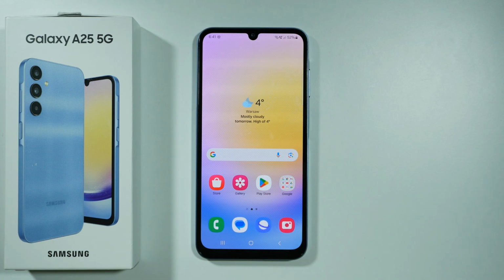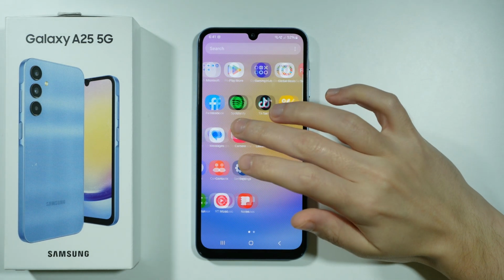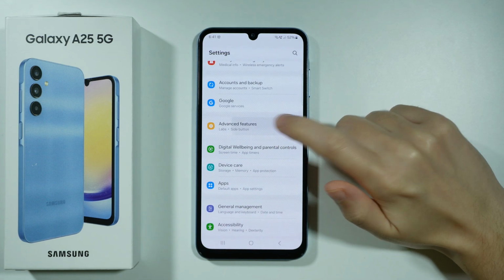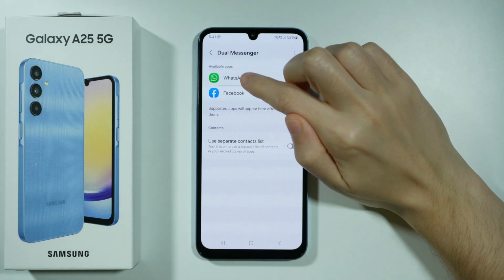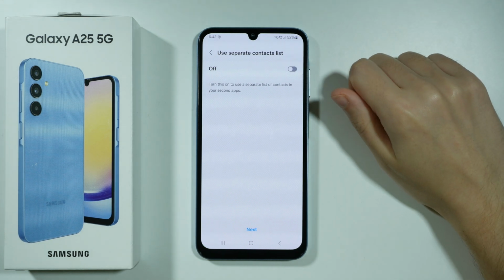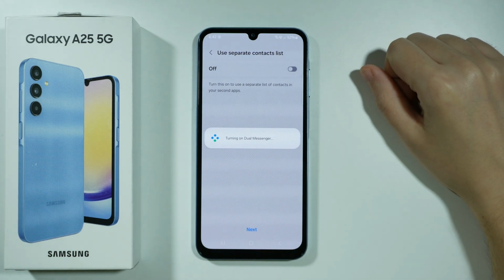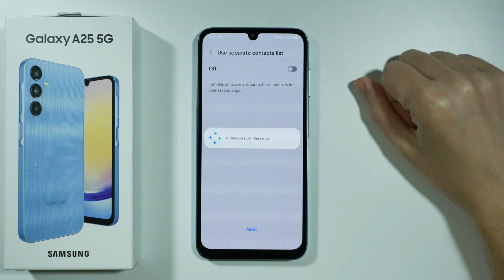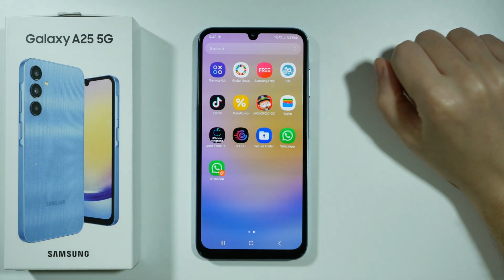Samsung Galaxy A25 5G: How to Clone WhatsApp (Use 2 WhatsApp Accounts)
In this video, we show you how to clone WhatsApp on the Samsung Galaxy A25 5G to use two separate accounts. Learn how to enable the Dual Messenger feature to create a second instance of WhatsApp for managing multiple profiles. This tutorial provides simple steps to set up and switch between both accounts seamlessly. Watch now to maximize your productivity with two WhatsApp accounts on your Galaxy A25 5G.